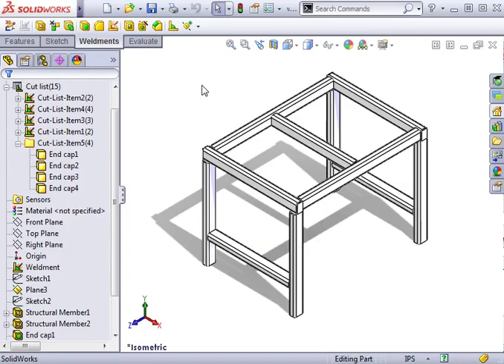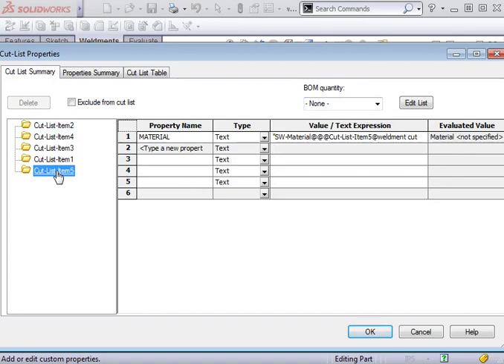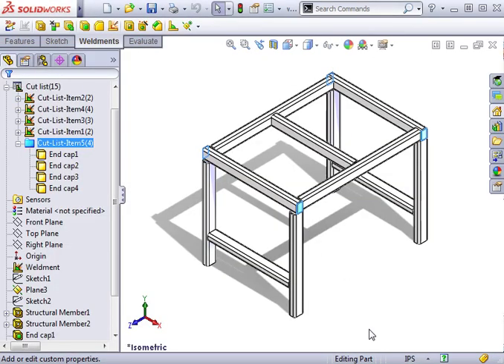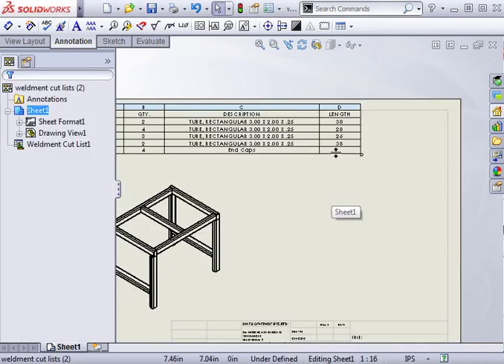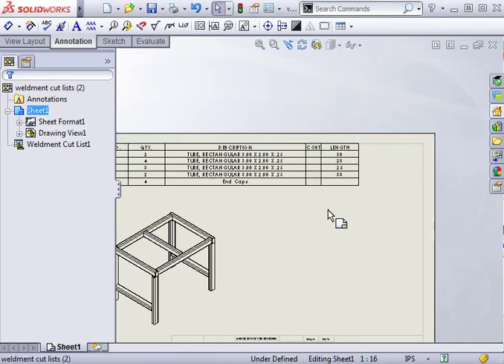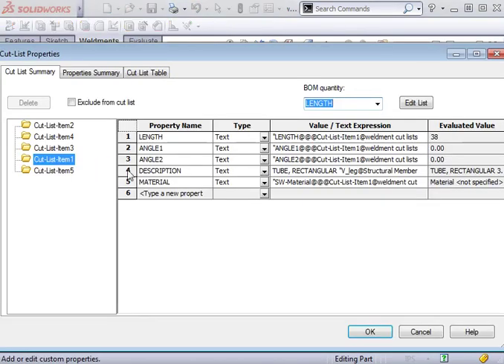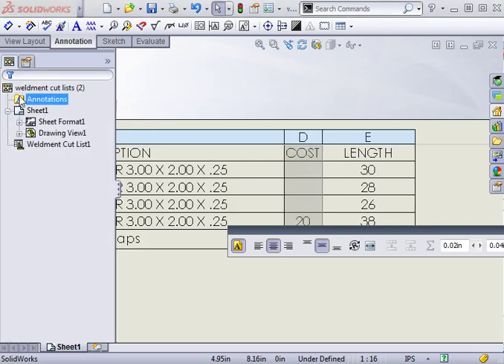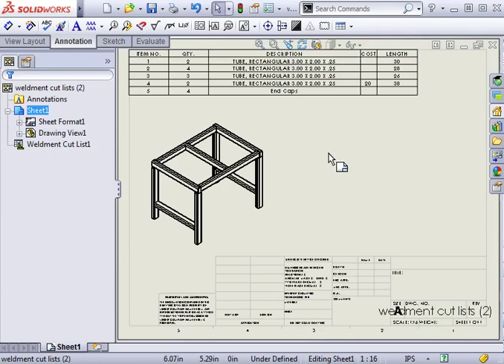01 Weldments 11 Cut Lists Part B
SolidWorks Weldments Study Cut Lists   Part B